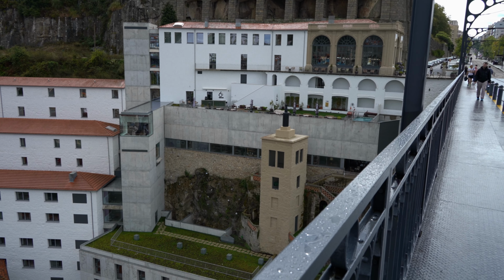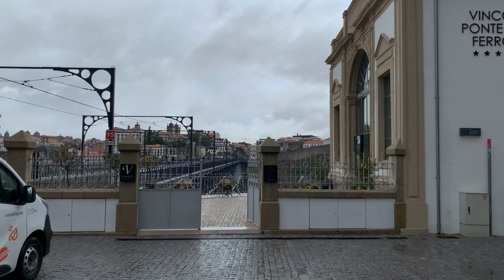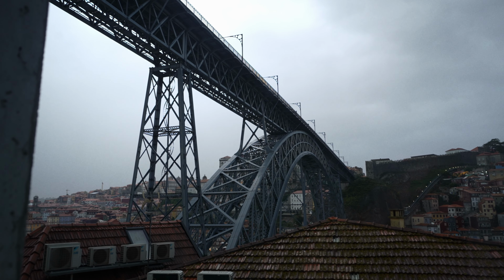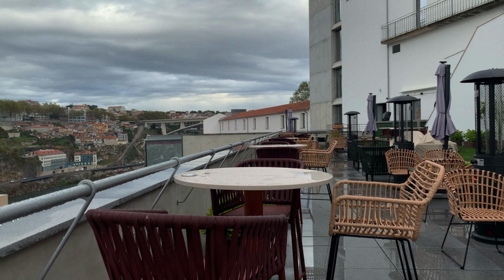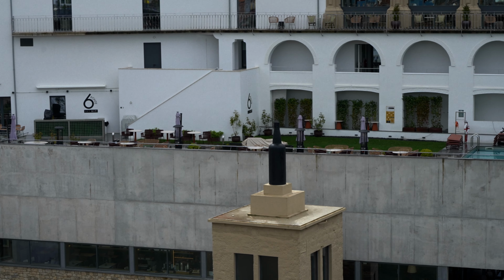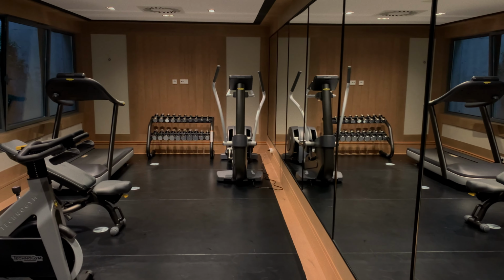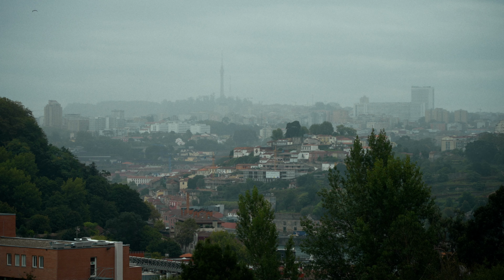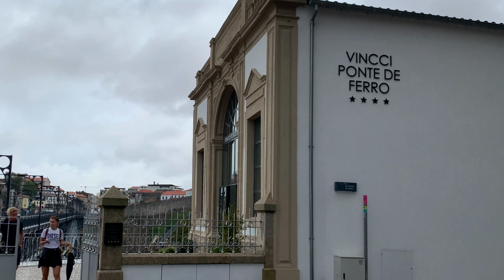Hotel Reviews: Vinnci Ponte De Ferro in Porto, Portugal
This is a review of the Vincci Ponte De Ferro hotel in Porto, Portugal.

It is a fantastic hotel and was a great value for a September stay.  It boasts fantastic views of the Duoro river and Porto and has a convenient location for exploring Porto.